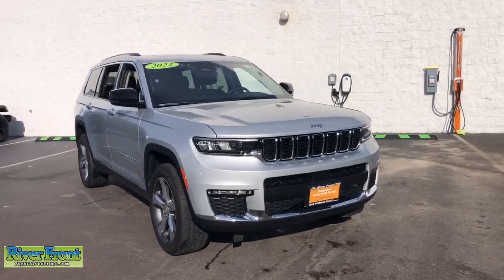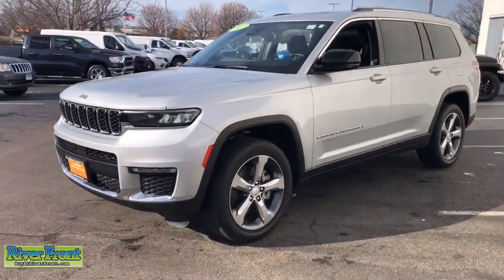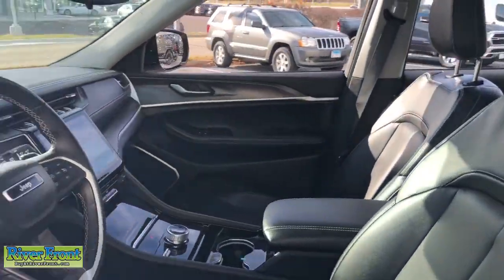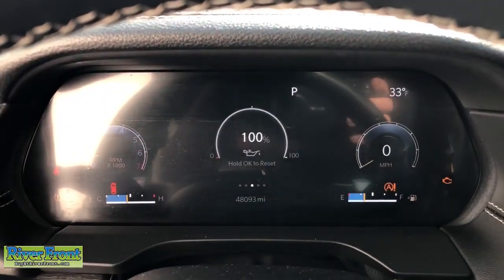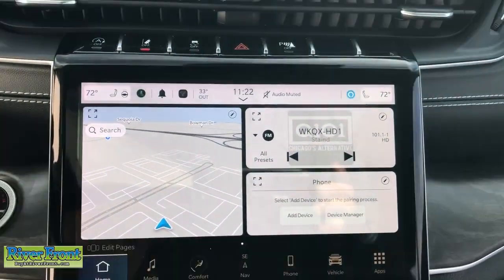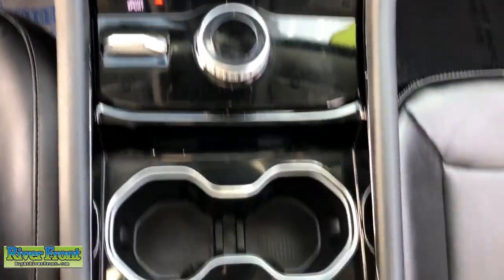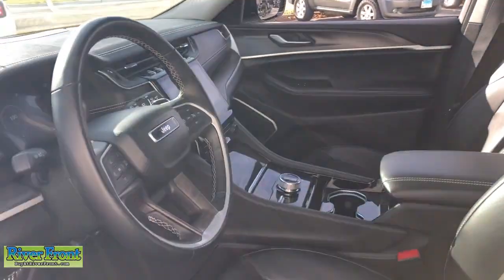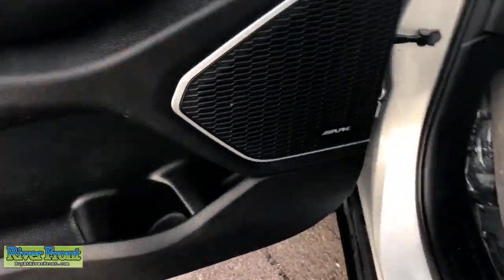2022 Jeep Grand_Cherokee_L Limited IL St. Charles, Aurora, Glendale Heights, Naperville, North ...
Pre-Owned 2022 Jeep Grand_Cherokee_L Limited available at RiverFront CDJR located in 200 Hansen Blvd, North Aurora, IL, 60542. Servicing the St. Charles, Aurora, Glendale Heights, Naperville, North Aurora area.

You'll have love at first sight with the   2022  JEEP Grand Cherokee.  Answer the call to adventure in refined luxury in the Grand Cherokee. It brings rugged versatility, advanced safety features, and passenger-focused technology along on every journey. These are just some of the great options this vehicle comes with: Heated Steering Wheel
, Apple Carplay®/Android Auto®, Touchscreen Infotainment System, Panoramic Roof, Heated Driver Seat, Navigation System, Keyless Entry, Adaptive Cruise Control, Heated Mirrors, Power Liftgate. Experience the freedom of off-road exploration in the Grand Cherokee. Take a test drive today.